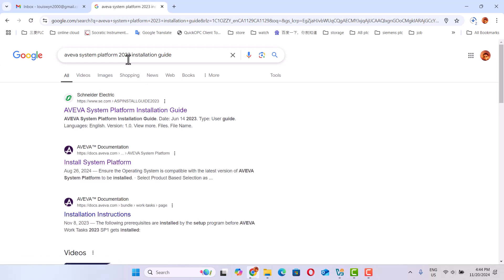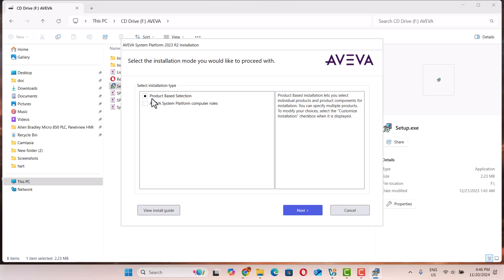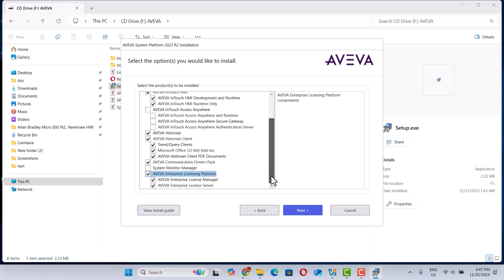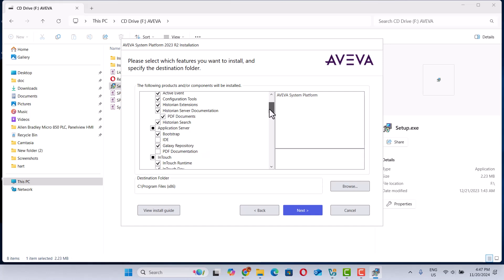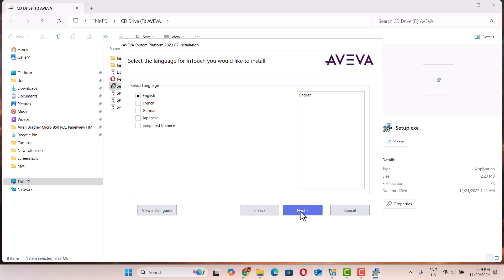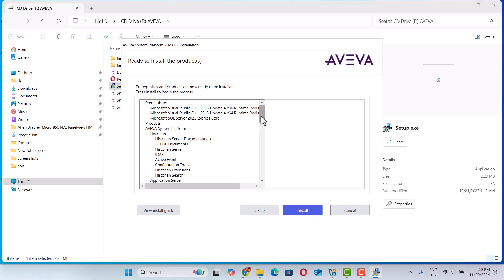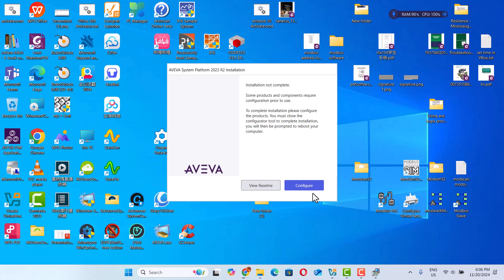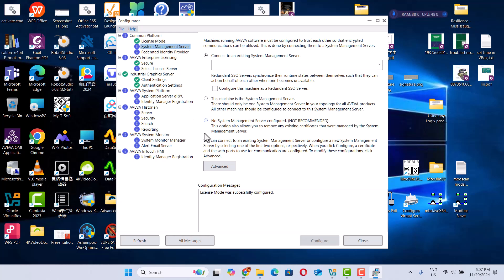AVEVA System Platform 2023 R2 Installation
This video demonstrate how to install AVEVA system platform 2023 R2 in windows 11.  it included AVEVA INTOUCH HMI 2023 . IT IS VER POWERFUL SCADA SOFTWARE